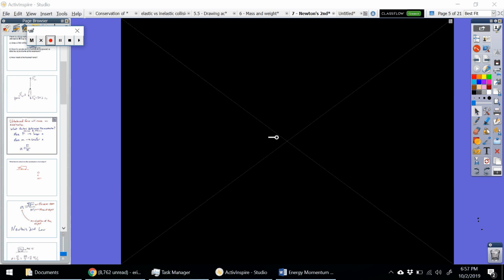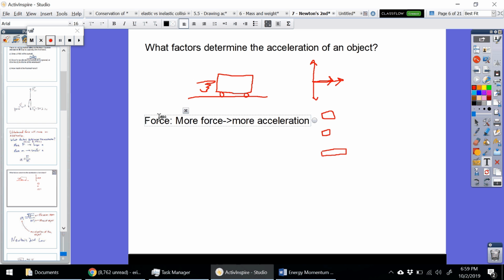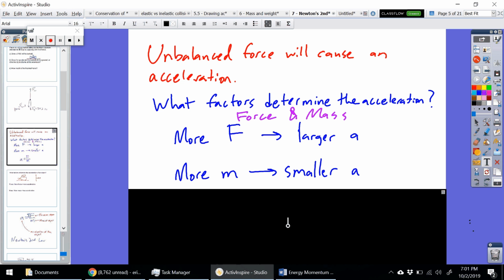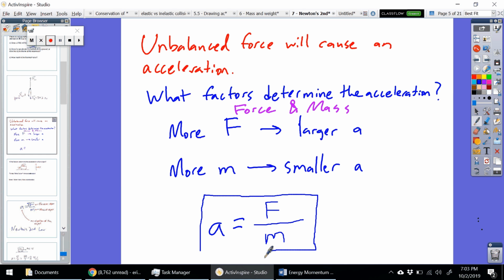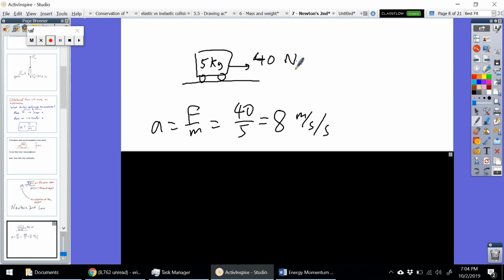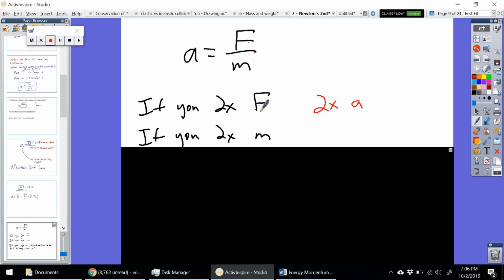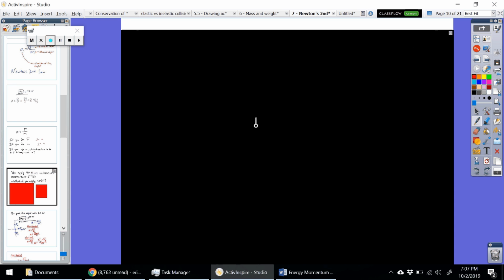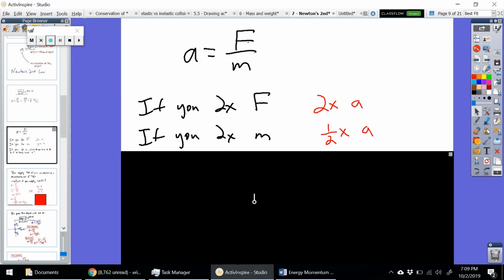Basic Newton's 2nd Law Lesson